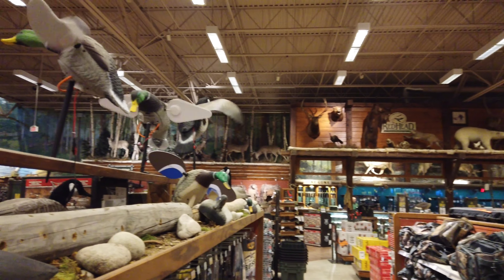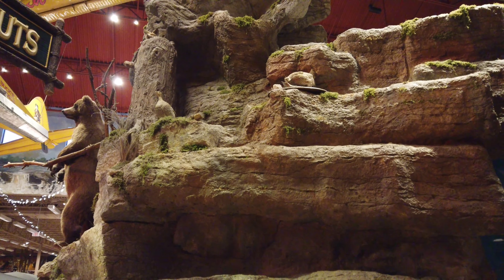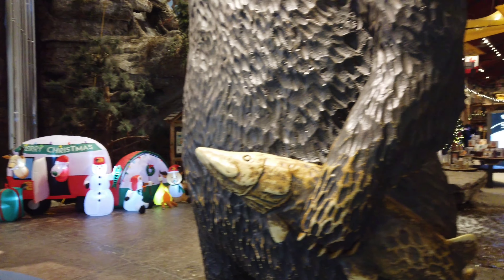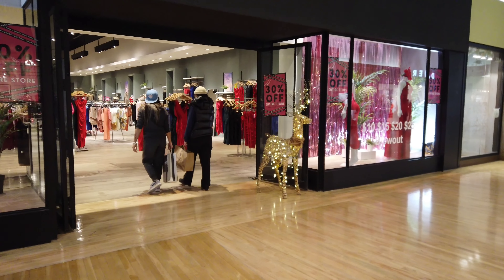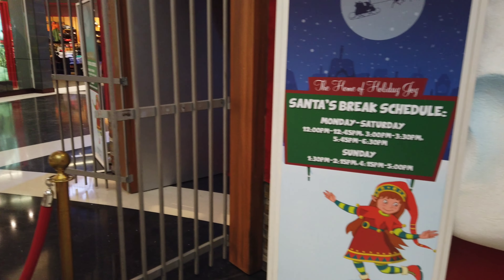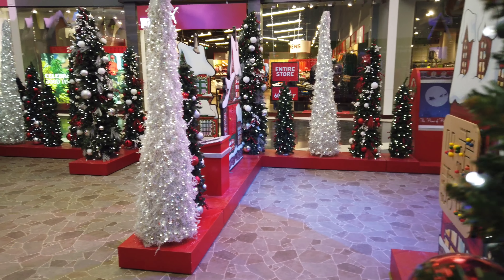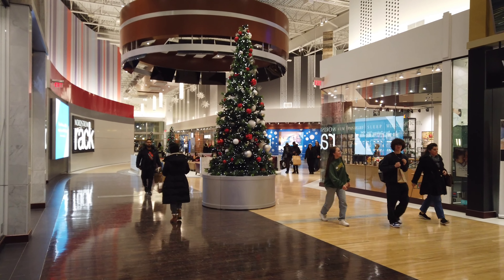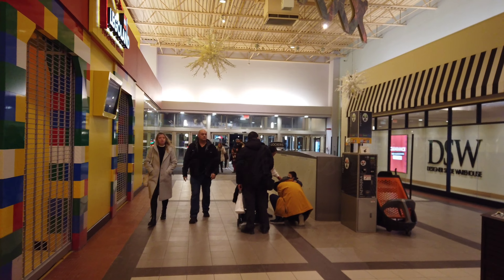Vaughan Mills Mall Dec 14 2022 pt3final 2160p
Lets find the Mall Santa